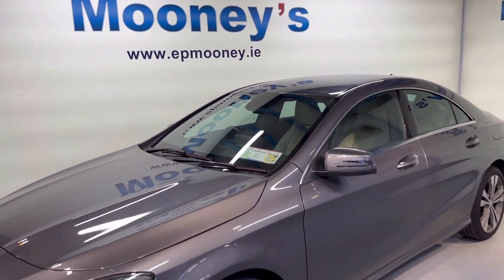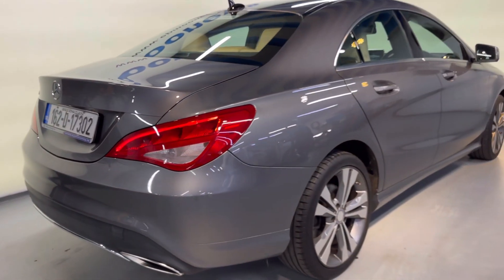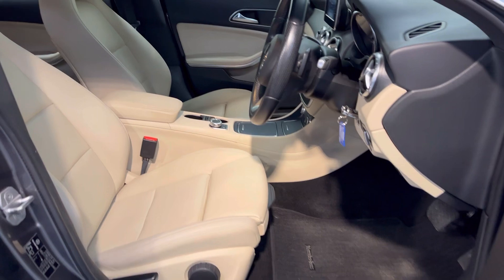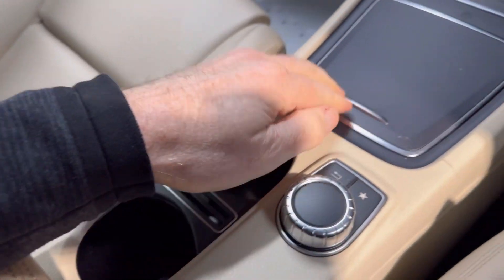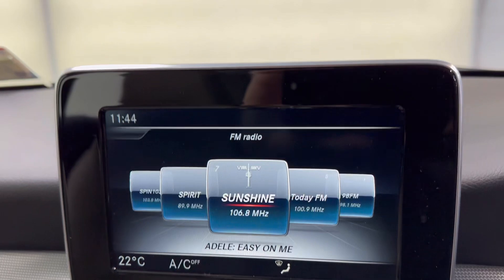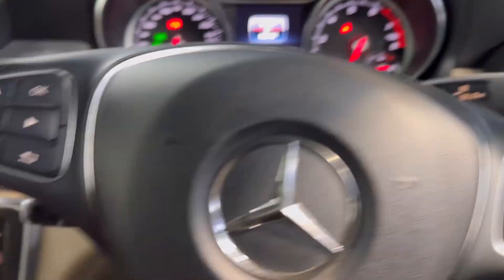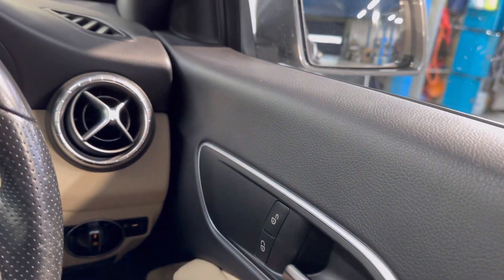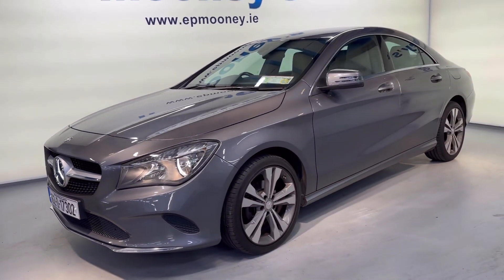Mercedes CLA 2016 for sale here at Mooneys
Check out this showroom condition 162 Mercedes CLA that’s just arrived with the 1.6L petrol automatic engine. This can be yours for only €23,995 🚙

🔹Reverse parking camera
🔹Bluetooth
🔹Cruise Control
🔹17” Alloys
🔹NCT till 5/24
🔹Road tax only €240 per year